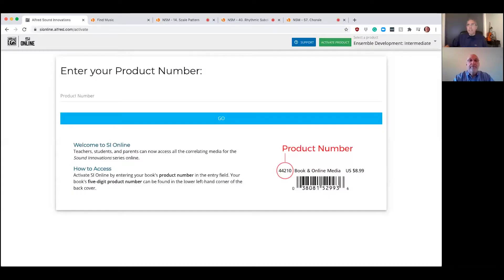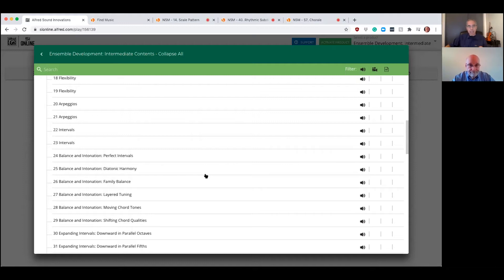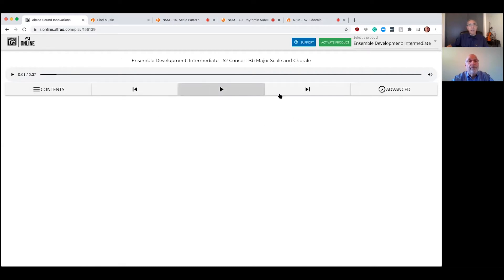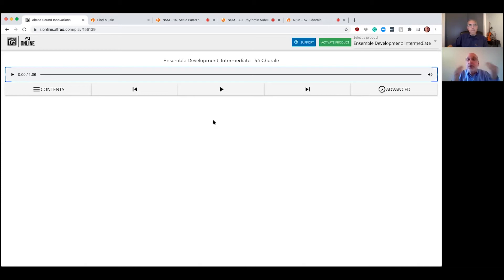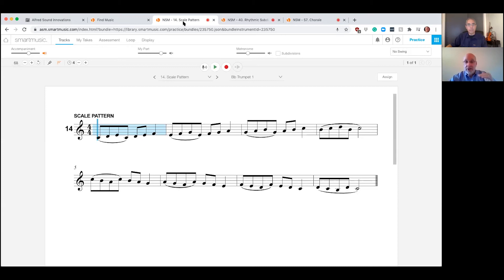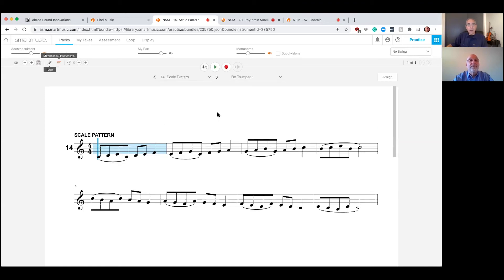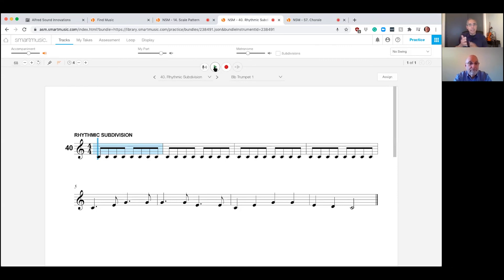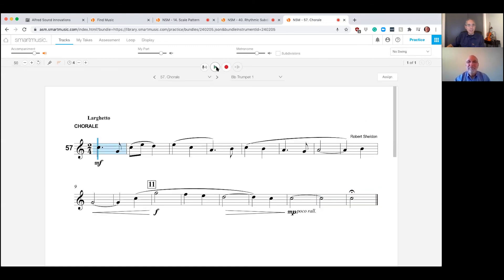Tips for Remote and Hybrid Teaching: Sound Innovations Ensemble Development for Concert Band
Authors Peter Boonshaft, and Chris Bernotas explain the tools available for you while using Sound Innovations: Ensemble Development for Young, Intermediate, and Advanced Concert Band for remote or hybrid teaching. All of the needed play-along tracks are available for free on SI Online—check out SI Online is accessible from any device with an internet connection including Chromebooks, iPads, and cell phones, and no login is necessary. Also, check out the ultimate remote teaching resource—SmartMusic—where you can create assignments and track your students' progress. Learn more about how to use SmartMusic

Sound Innovations is Alfred Music's revolutionary method series for concert band. Written by renowned educators Robert Sheldon, Bob Phillips, Peter Boonshaft, and Dave Black, the method combines time-tested educational concepts, input from thousands of teachers, advances in modern technology, and solid pedagogy that follow state and national music education standards. Logical sequence, clean pages, and clear explanations combined with MasterClass videos and varied accompaniments will foster better comprehension and better execution of instrument-specific technique and ensemble concepts. Help your students grow in their understanding and abilities as ensemble musicians with Ensemble Development books for young, intermediate, and advanced concert bands. Adjust the pacing and focus of your teaching throughout the semester with the resources at SI Online. Exclusive enrichment and supplemental content provide differentiated instruction and assessment to meet the unique needs within your classroom. Also, access streaming all of the video and audio media from anywhere including mobile devices.